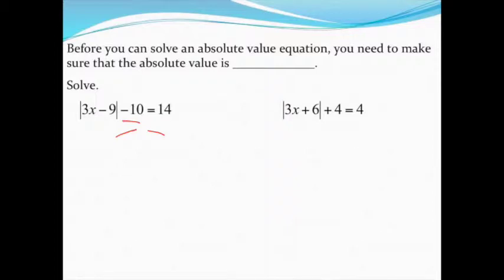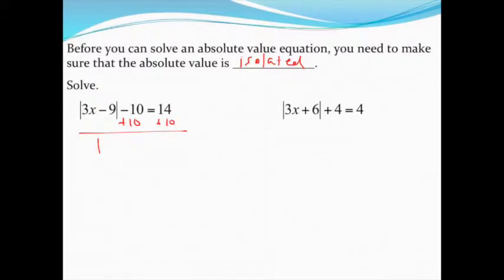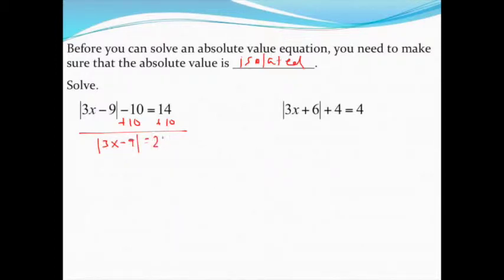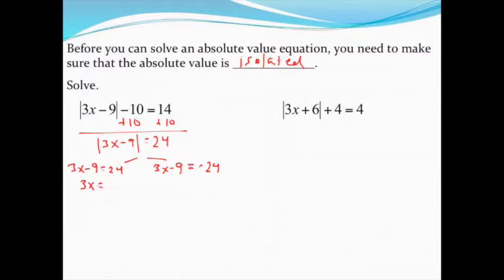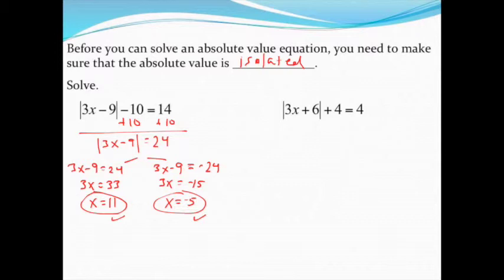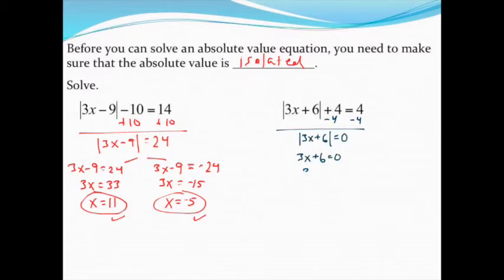Solving more complicated absolute value equations